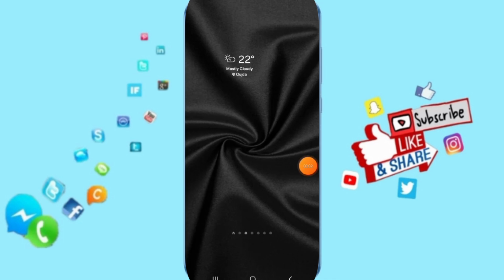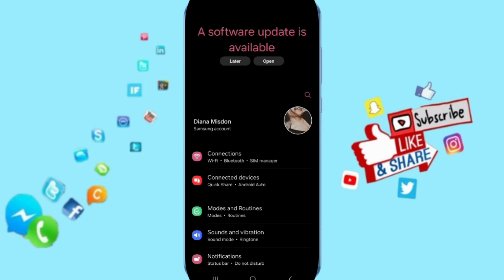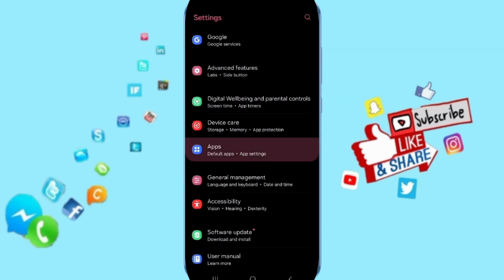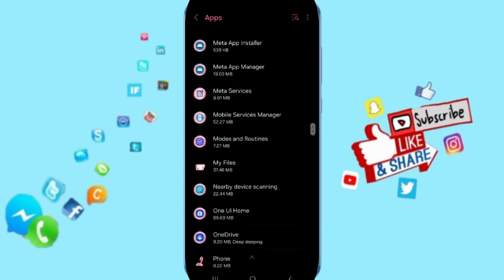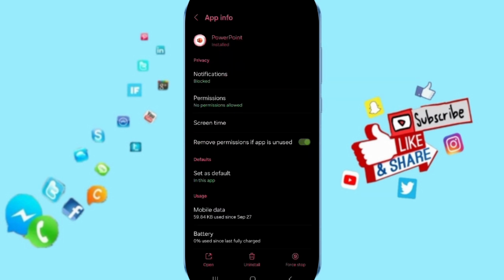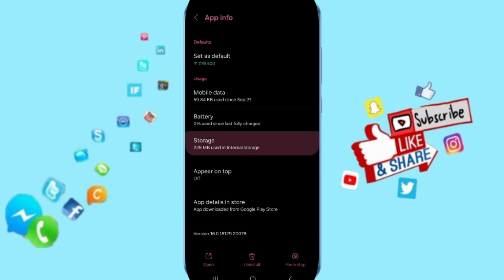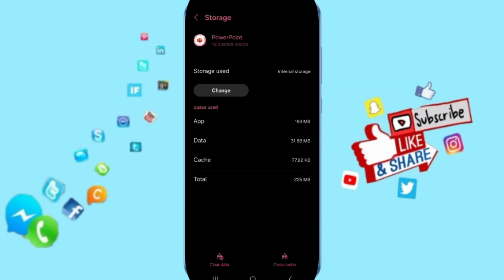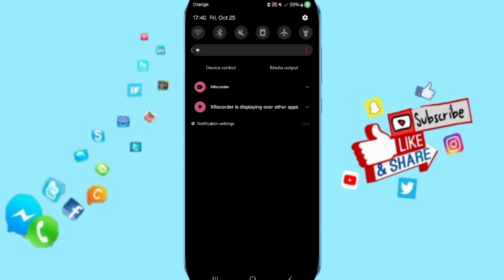How To Fix And Solve Offline On Microsoft PowerPoint App | Final Solution